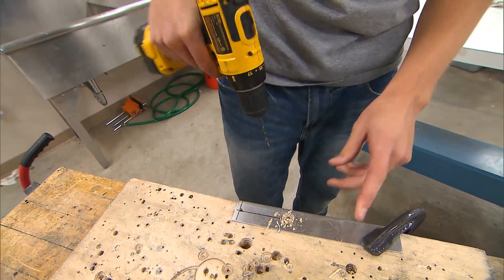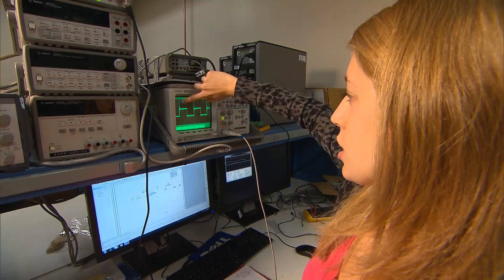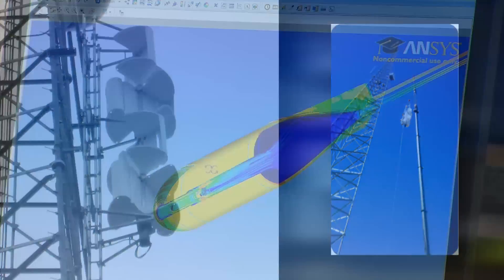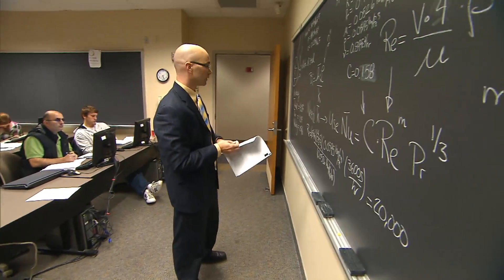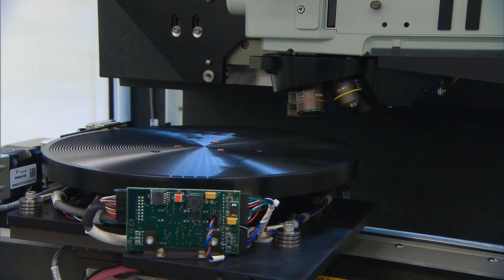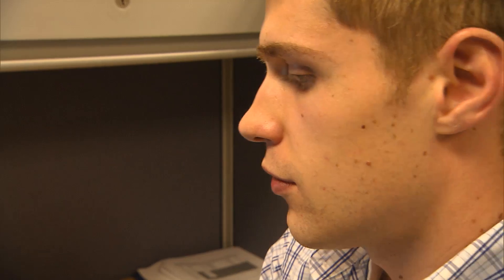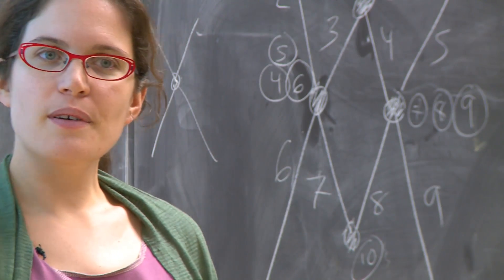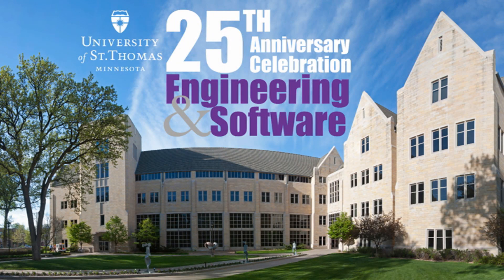Engineering @ St. Thomas: Building Something Special in Minnesota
Some highlights from the 25th anniversary celebration of the School of Engineering at the University of St. Thomas, St. Paul, Minnesota.